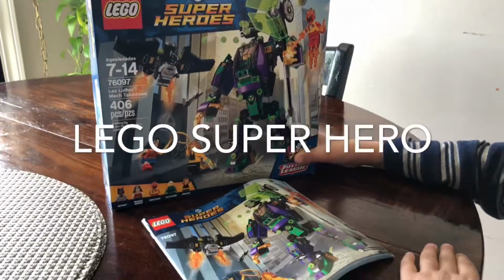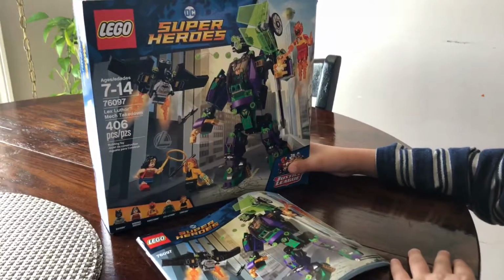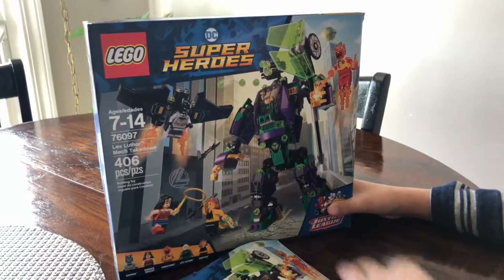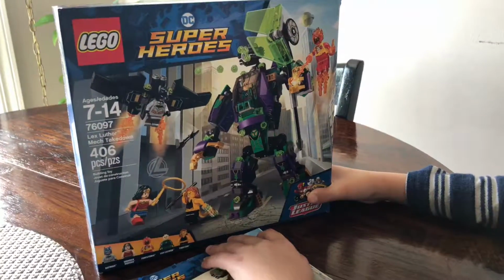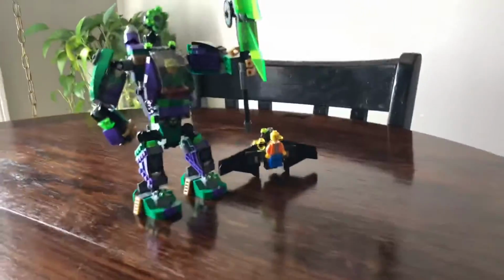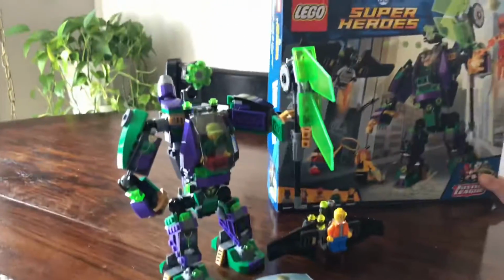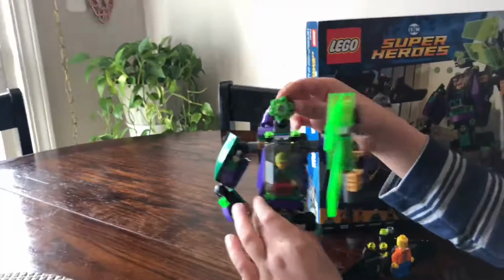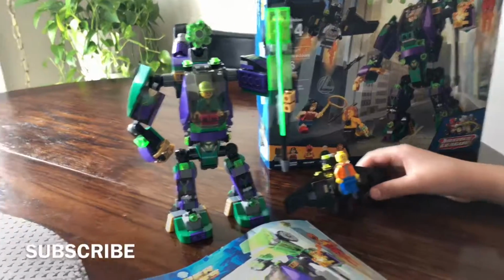Lego Super Hero Puzzle #76097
SCROLL SAW, SCROLL SAW PROJECT, SCROLL SAW TUTORIAL, SCROLL SAW PATTERNS, SCROLL SAW ART, SCROLL SAW BLADES, SCROLL SAW FOR BEGGINNERS